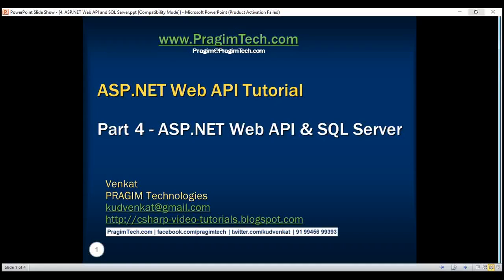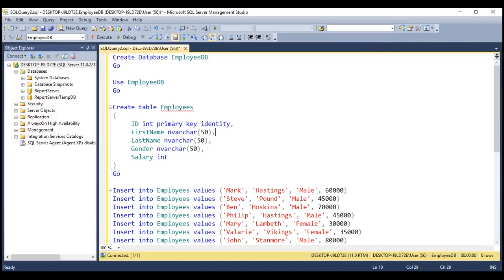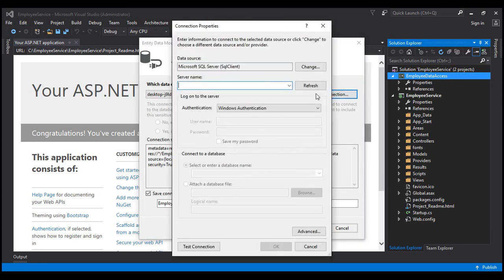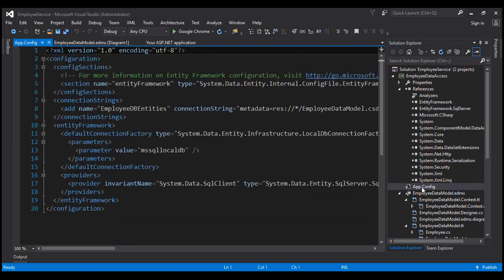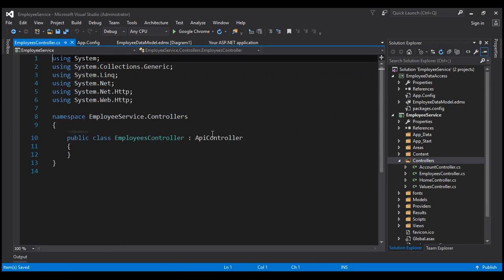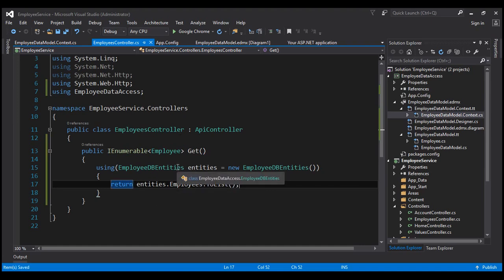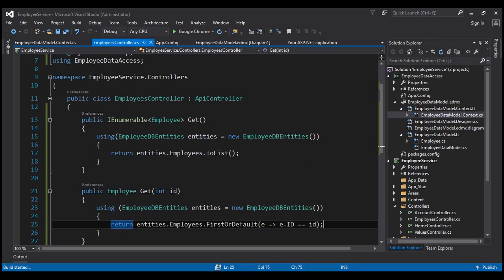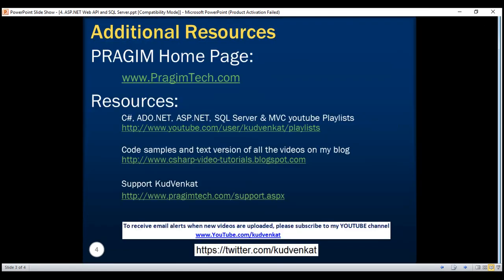ASP NET Web API and SQL Server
In this video we will discuss creating ASP.NET Web API service that returns data from a SQL Server database. We will be using this service as the basis for understanding many of the Web API concepts in our upcoming videos.